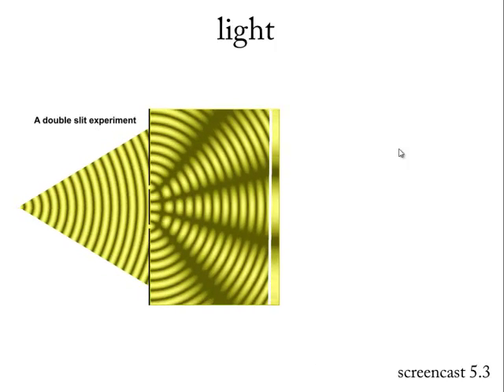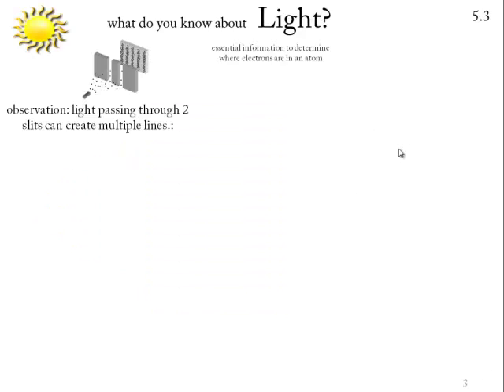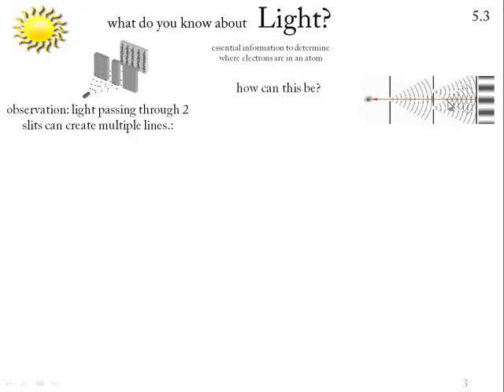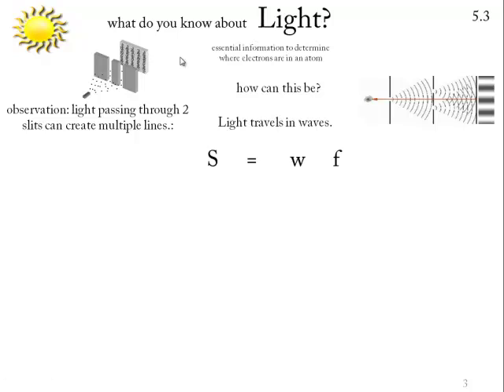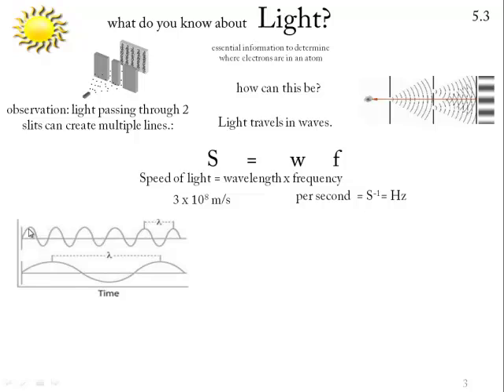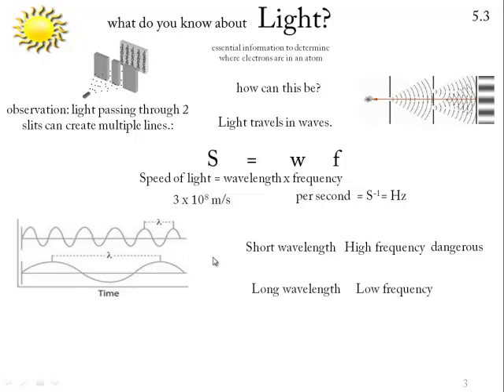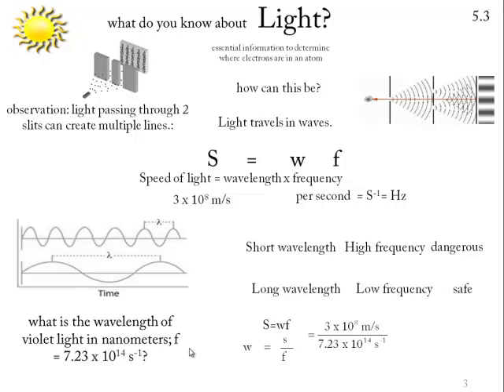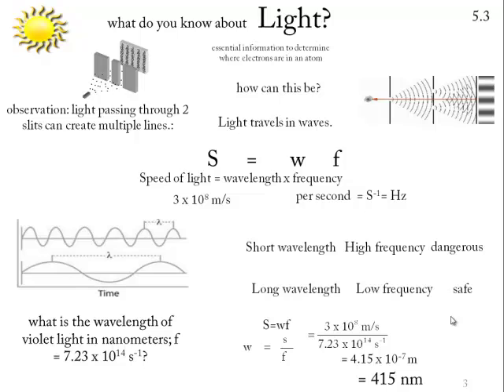5 3 light2